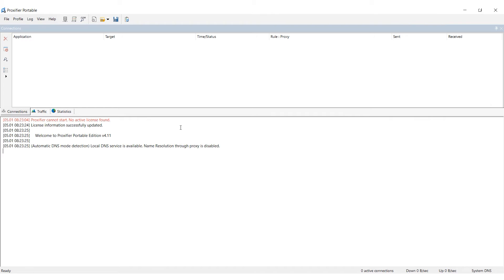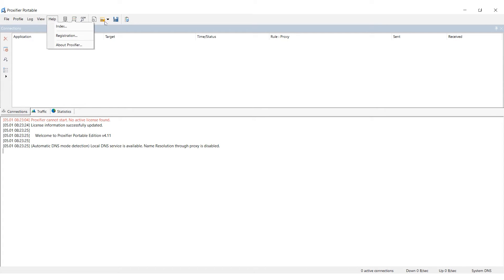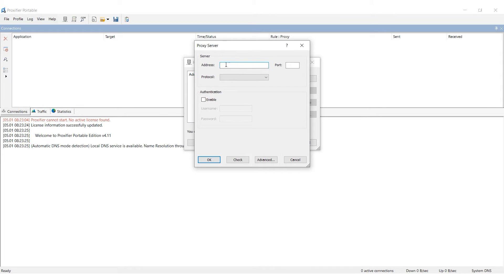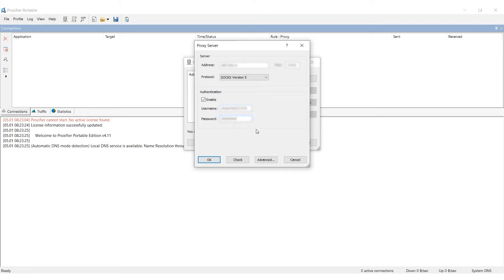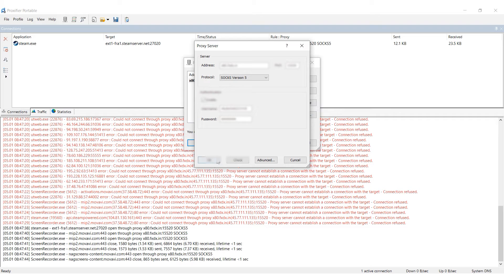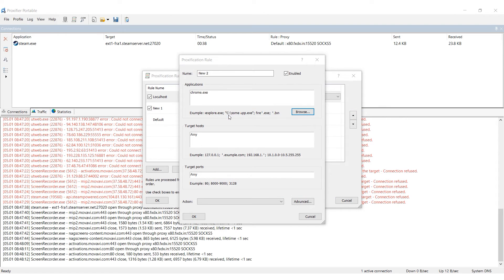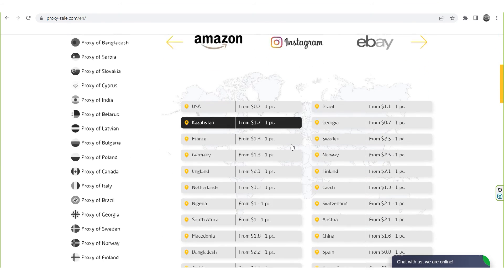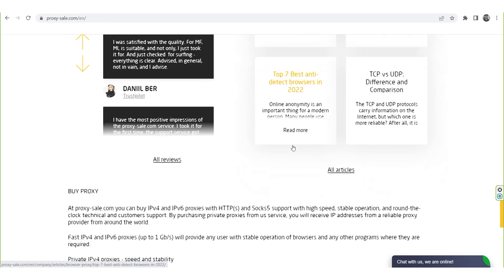Proxy settings configuration in Proxifier